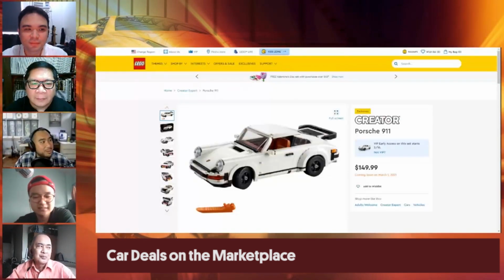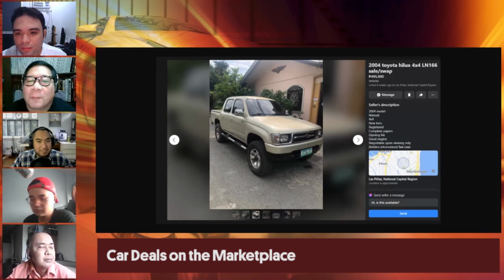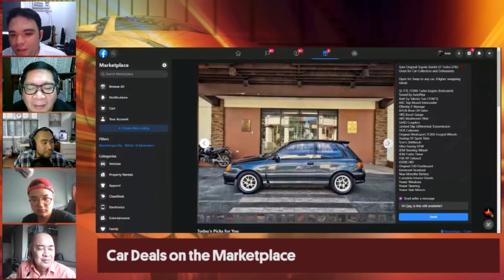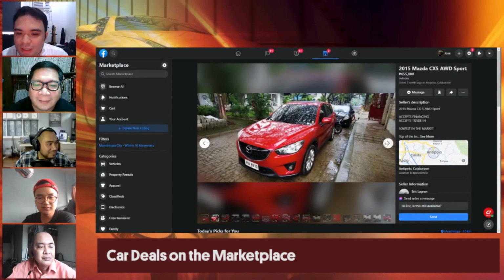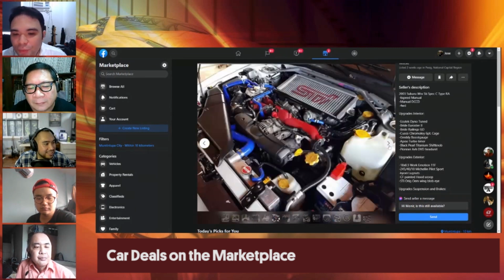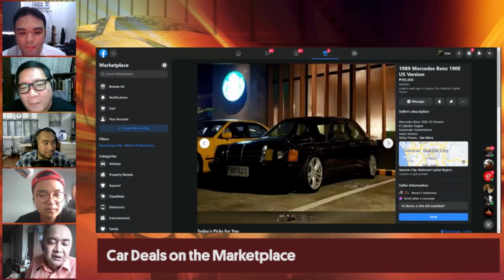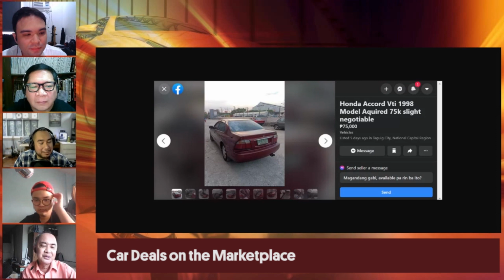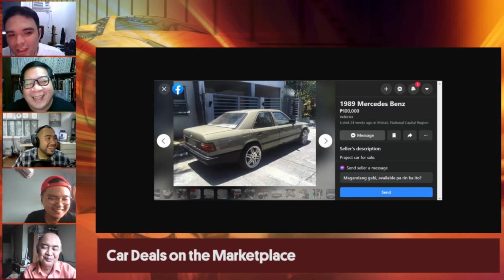Car Deals on the Marketplace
The Cars Casually gang takes a look at some of the car finds and deals on Facebook Marketplace